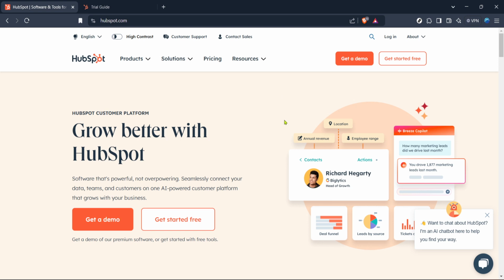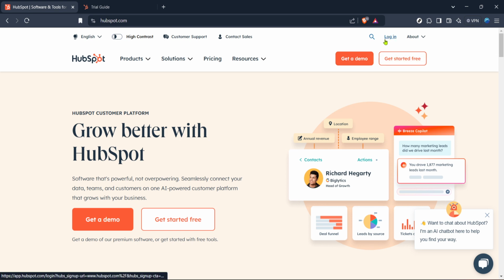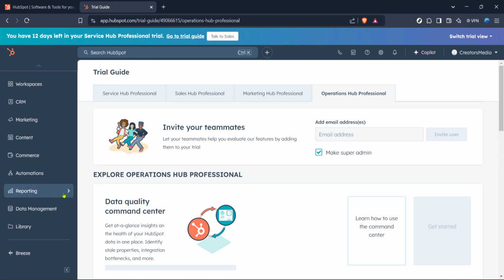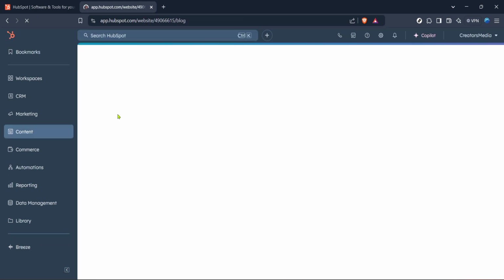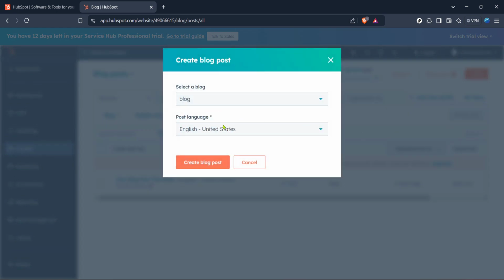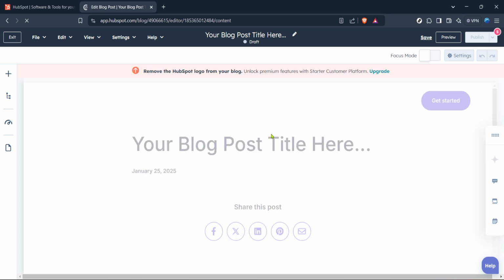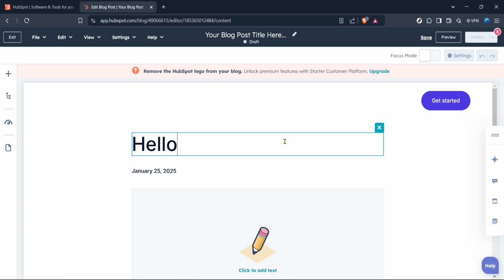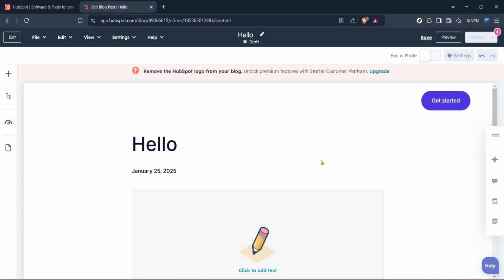How to Use Hubspot for Lead Generation (Full 2025 Guide)